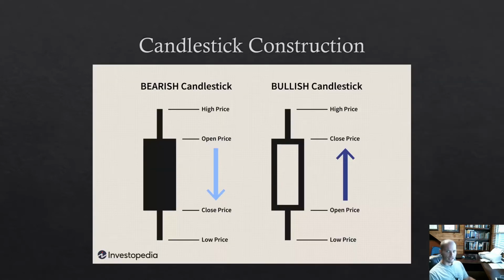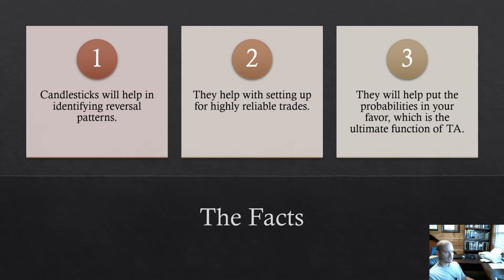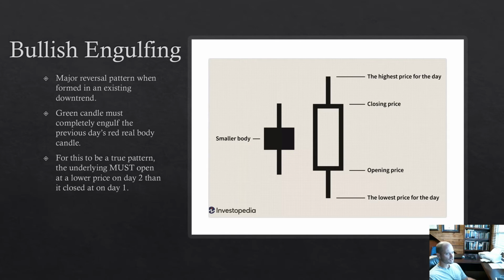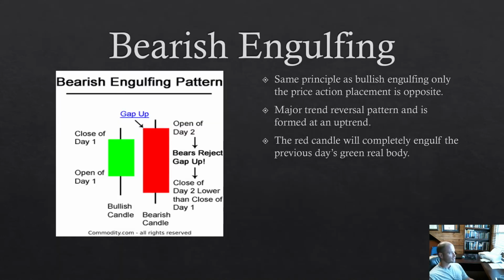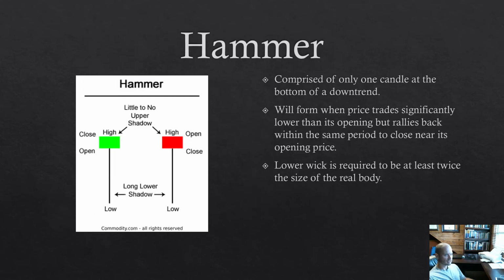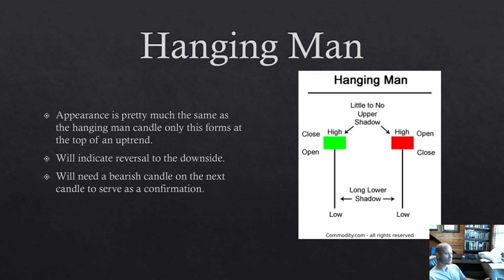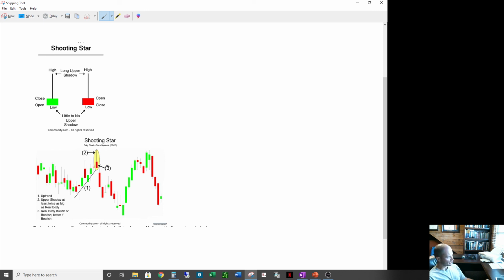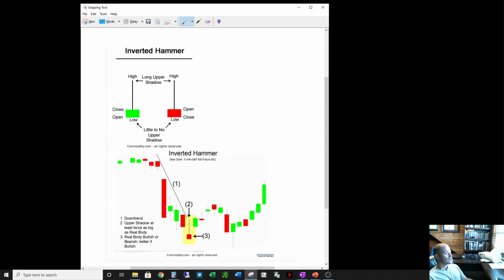Ultimate Candlestick Patterns Trading Course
Candlesticks are an amazing way to help a trader identify high probability trade setups. These patterns work in bull and bear markets.